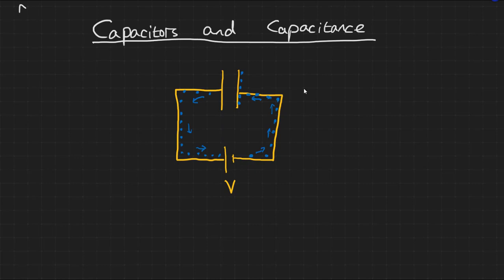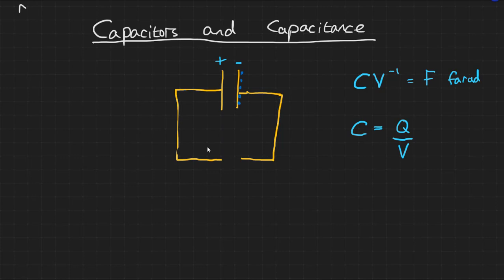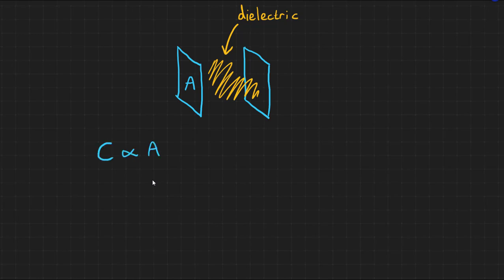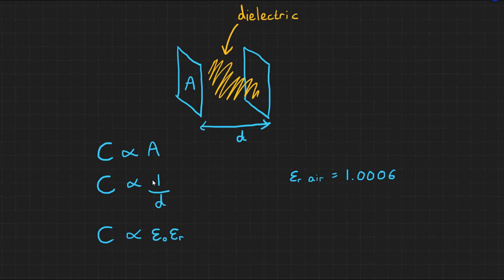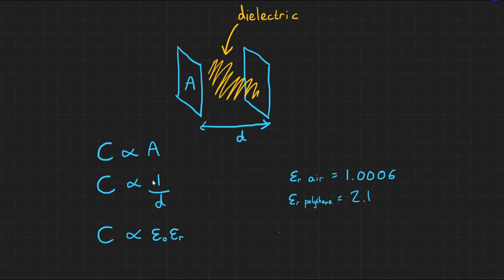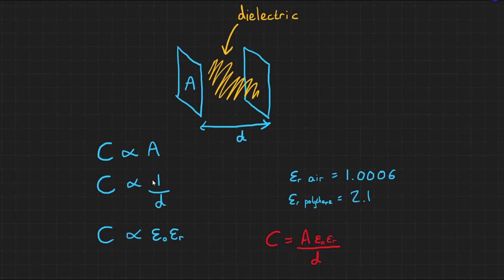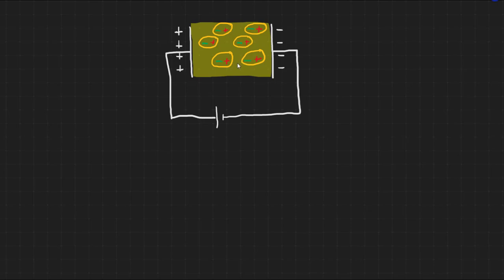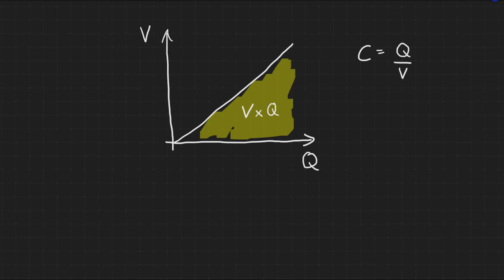Capacitors and Capacitance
An introduction to capacitors and calculating their capacitance.